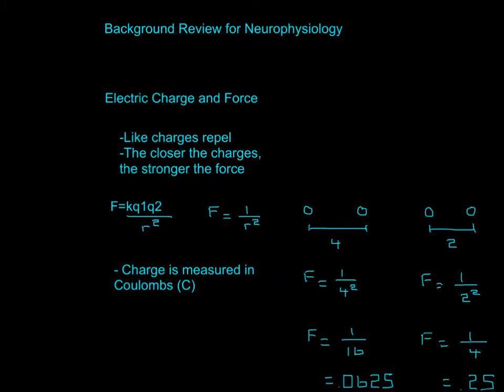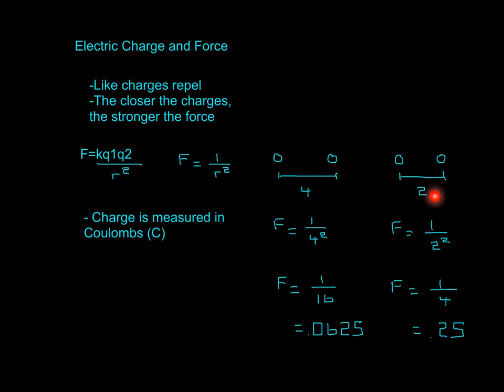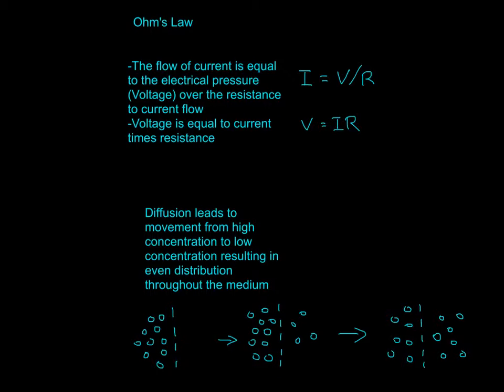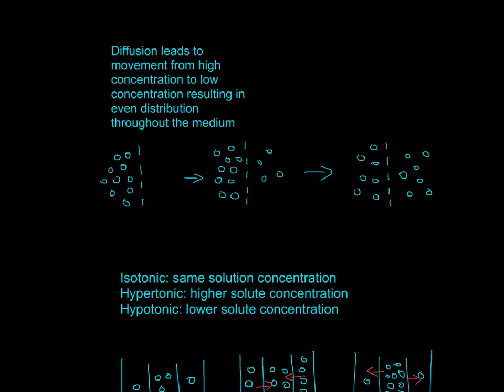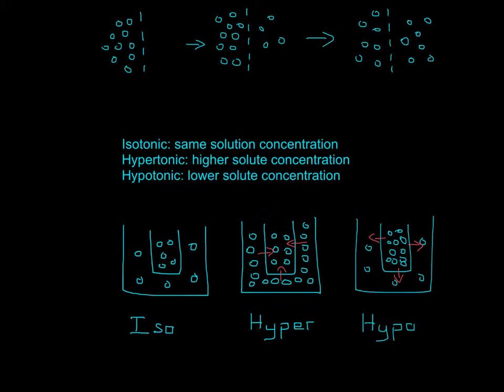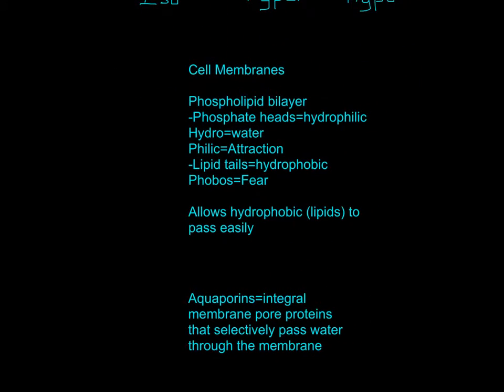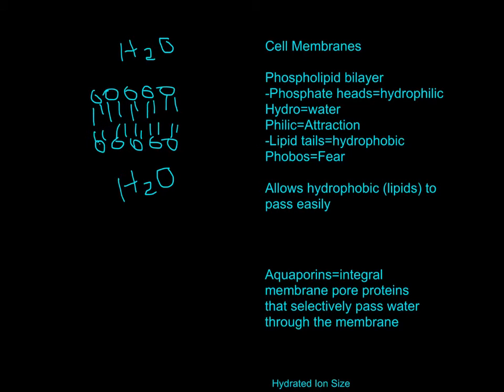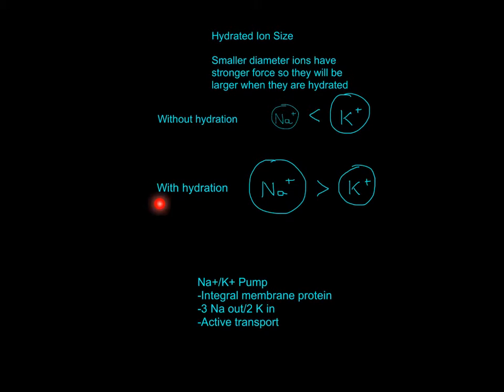Background Info for Neurophysiology